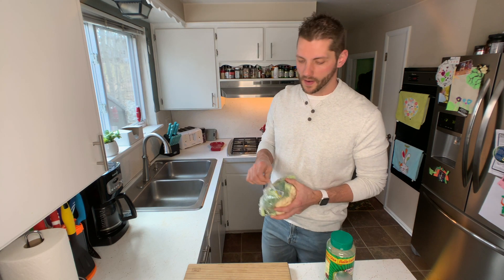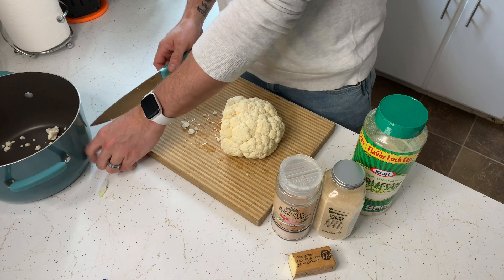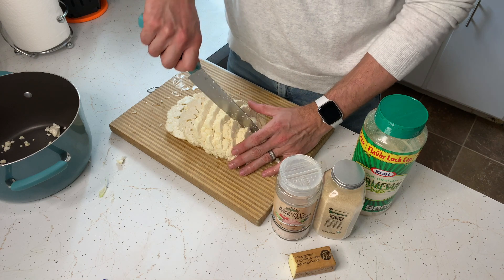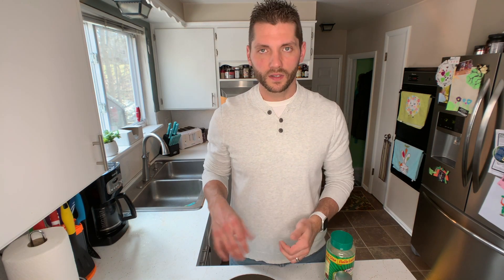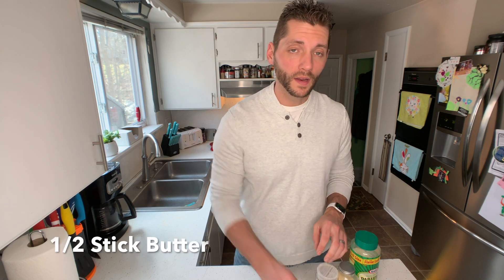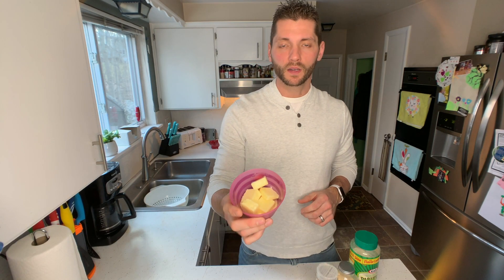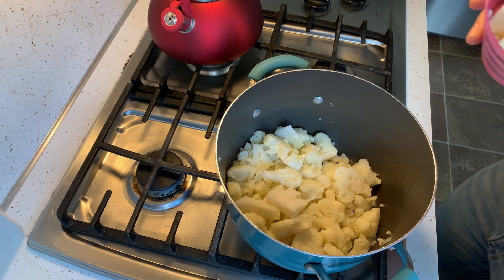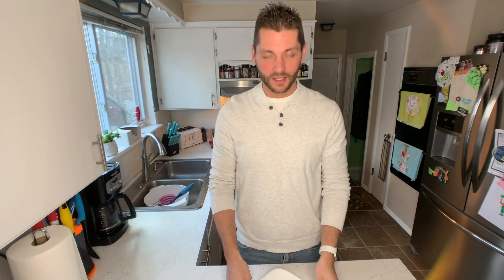Do you miss Mashed Potatoes on Keto? Try Cauliflower Mashed perfect for LCHF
In this video I show you a super easy recipe for amazing "mashed potatoes" using cauliflower. it is delicious and quick, only takes about 15 minutes to make from start to finish, and you'll love it!

Ribeye with asparagus and Cauliflower mashed is a perfect meal  for your Keto lifestyle, try it out!